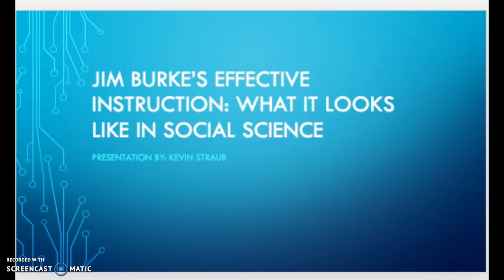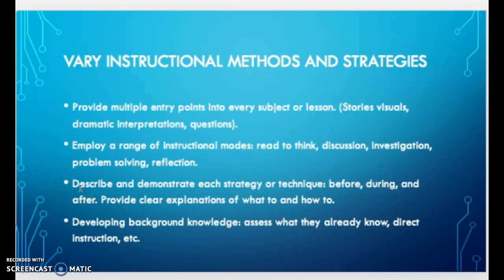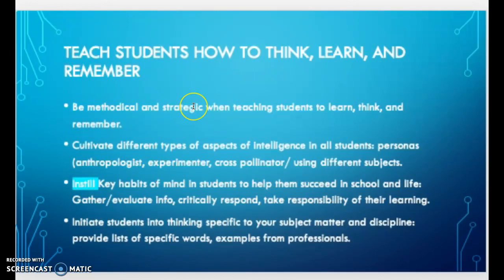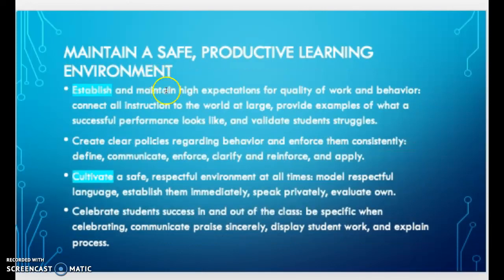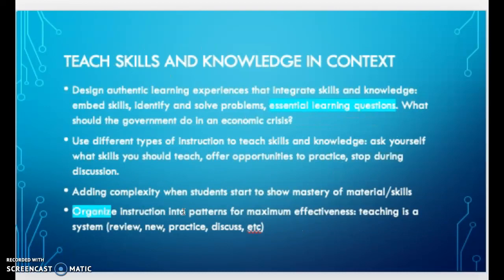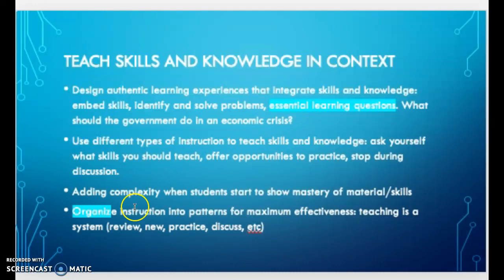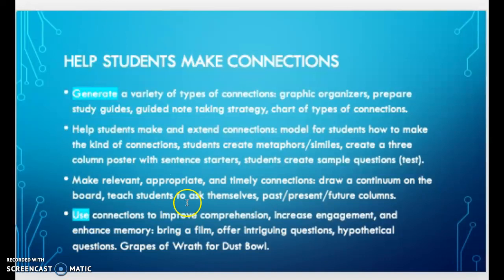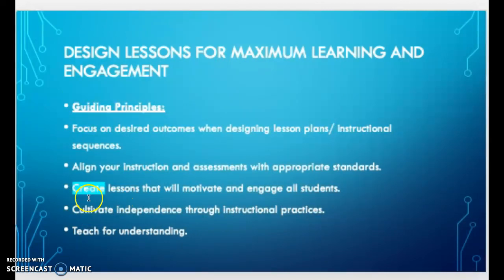Effective Instruction Discussion #2